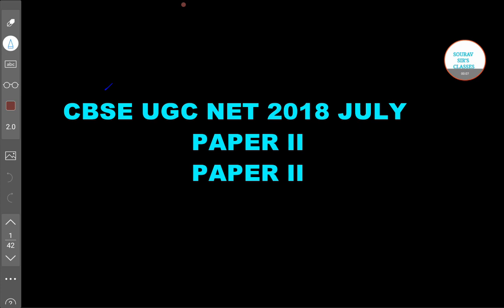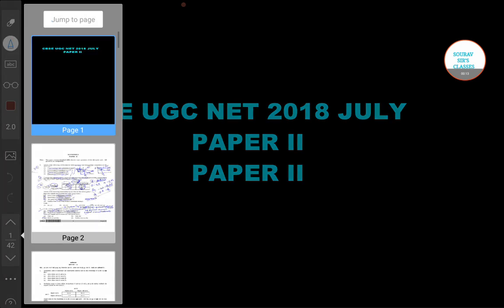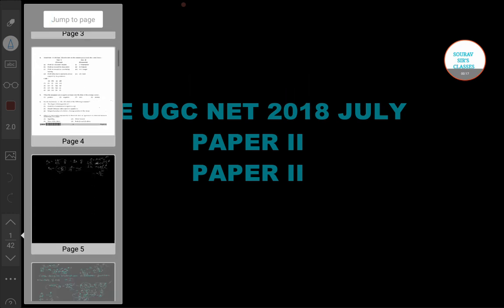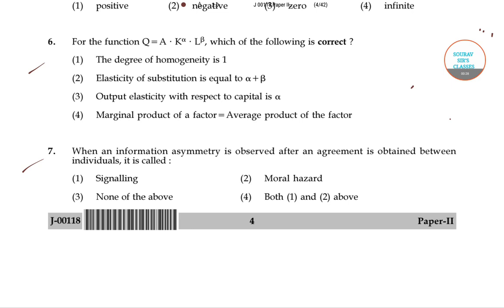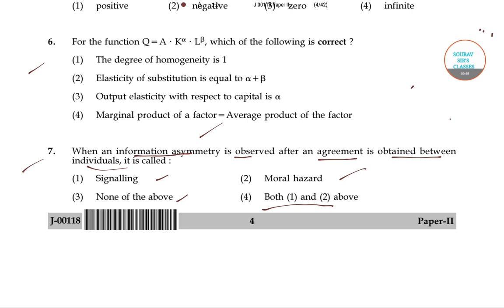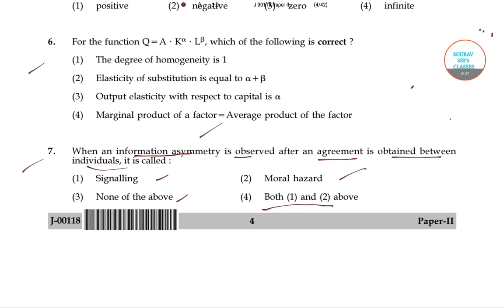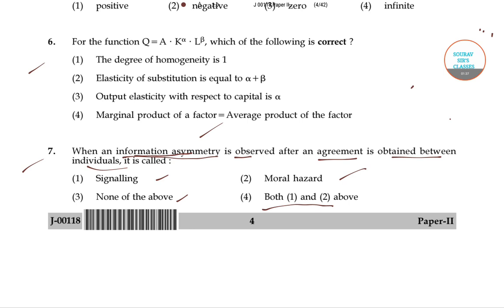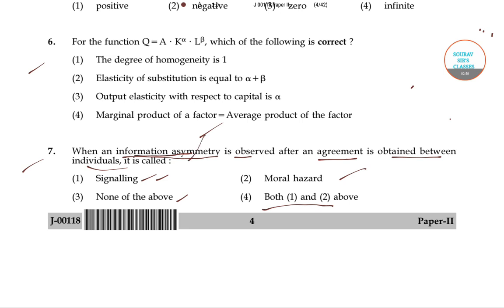PREPARATION FROM PREVIOUS YEARS QUESTION PAPER OF CBSE UGC NET ECONOMICS QUESTION PAPER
ugc net result 2018

cbse ugc net result 2018

ugc net december 2018

ugc net admit card

ugc net dec 2018

ugc net online